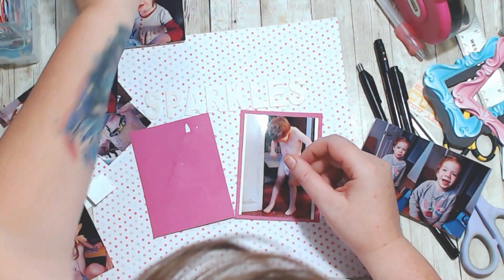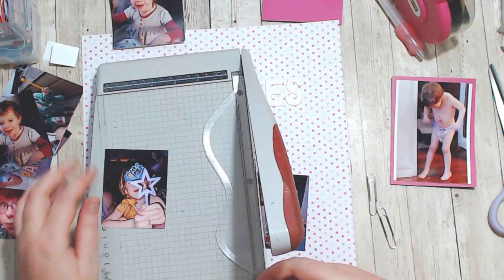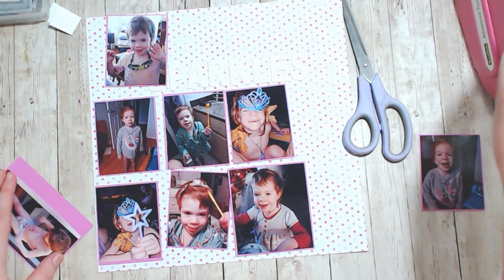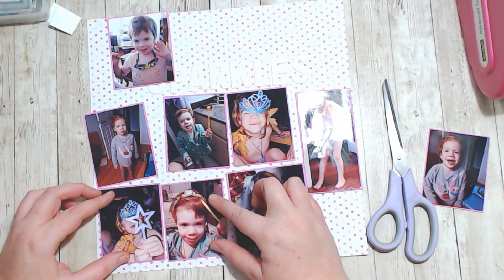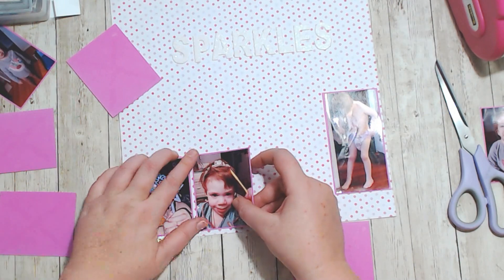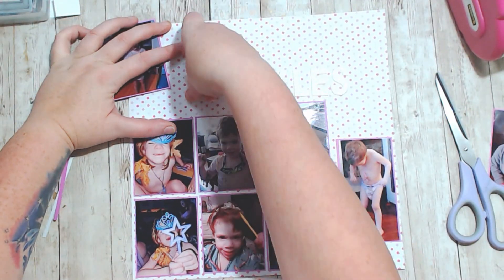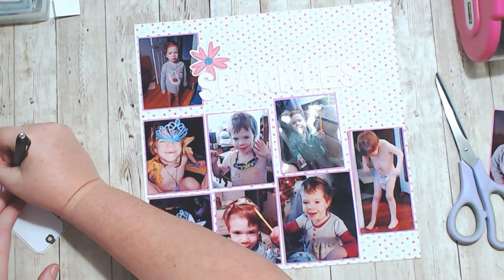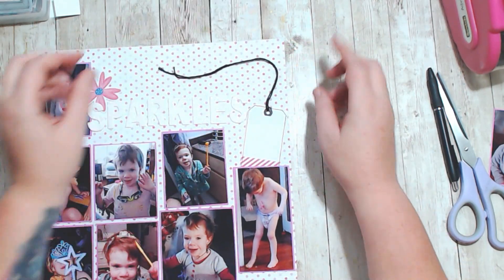Sparkles // Thankful Thurs 2023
I'm re-doing some older layouts and giving them new life and I'm joining Sandi @Steakgoddess with her Thankful Thurs hop where every Thursday we create a layout where we're either grateful for what we're scrapping or have a thankful story. I'm stash bashing all year long and working on using up all these mini paper kits I've created! Come along, join me and check out everyone else playing along!

Sandie Reverski: @Steakgoddess
Tara O’Rourke: @thepapersnob
Mel Walkden: @MelWScrapping
Briana Spors: @LoveMyLife@lovemylifeonpaper
Jessica Walker: @jessicascraps4010
Kathy McElfresh: @scrappykathy
Adam Westwood: @ScrappyAdam
Shannon Blinn: @scrappingwithShannon
Linda Mowat: @thescrapbookingphotographe3607
Roni Sue Scrapper: @RoniSueScrapper
Shala Knowles: @Bookishshala
Karen Day: @alittlekinder
Amanda Ross: @CraftingwithAmanda
Jodi Compton: @FloppyEaredFarm